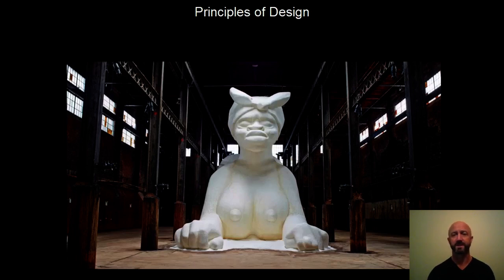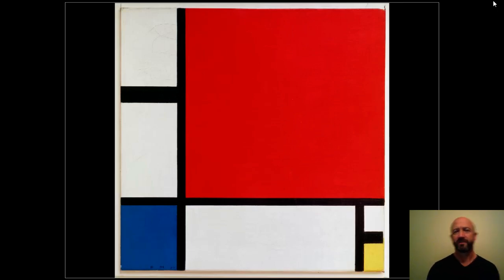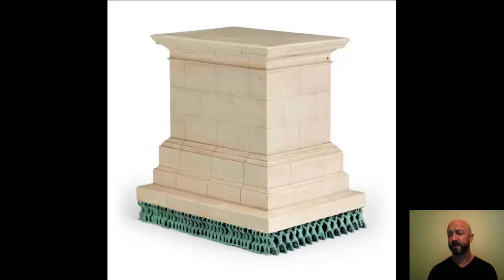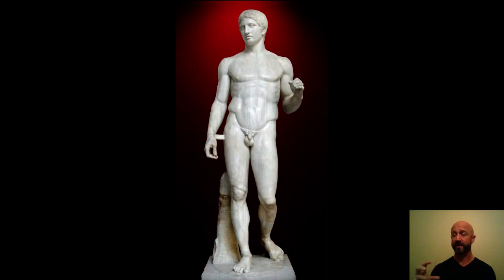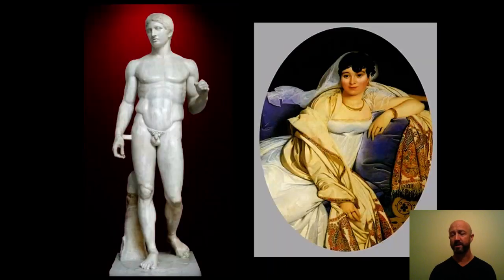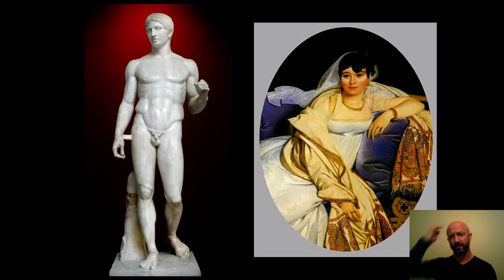3 Art 100 LG 3 The Principles of Design